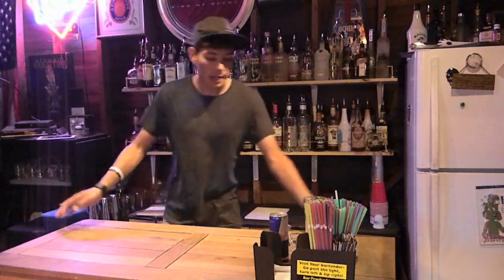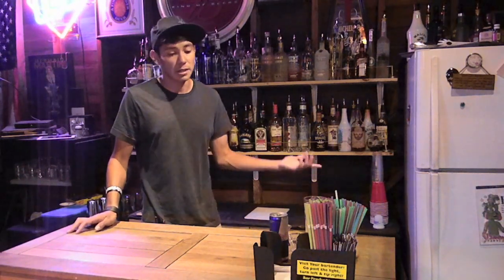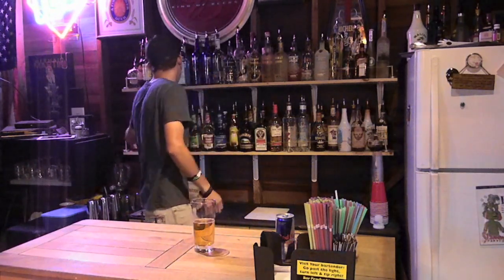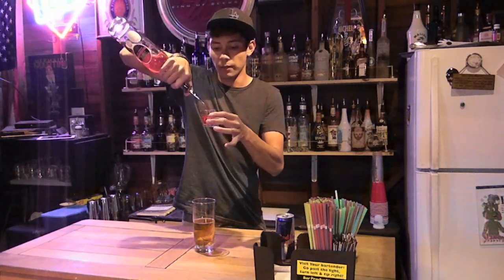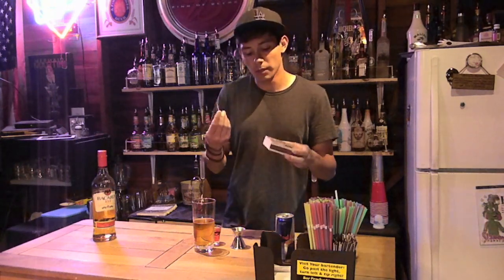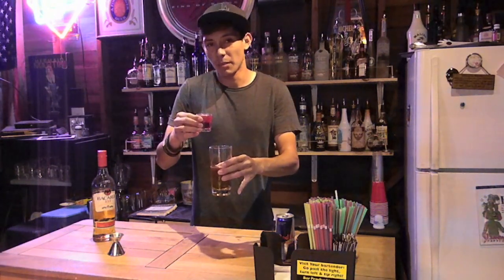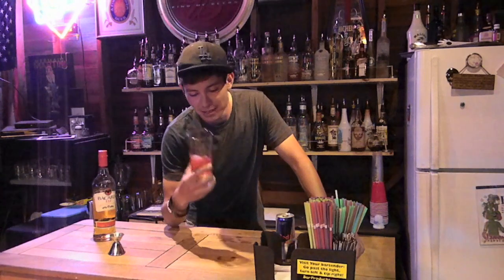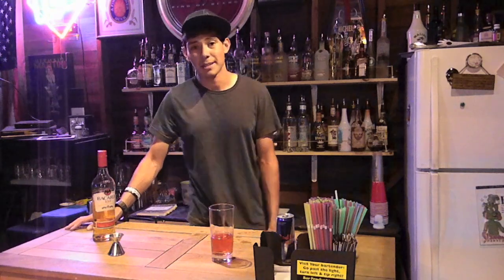How to make a Cherry Bomb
1 almost full shot glass full of Cherry UV Vodka
1/2 cup of Red Bull
1/2 oz Bacardi 151